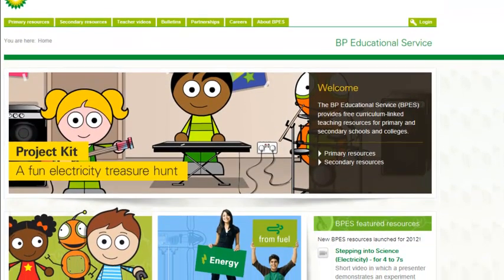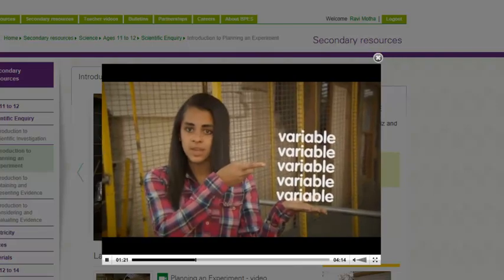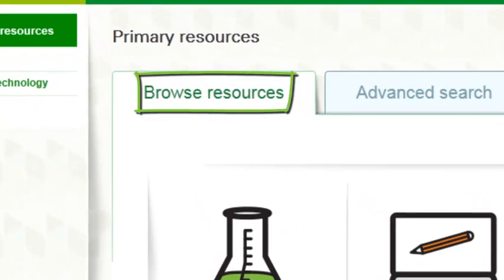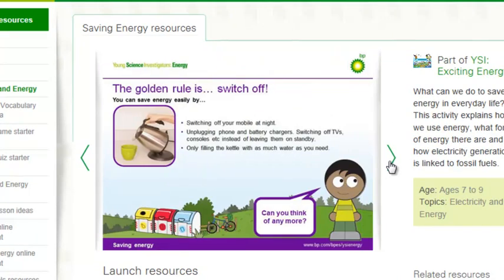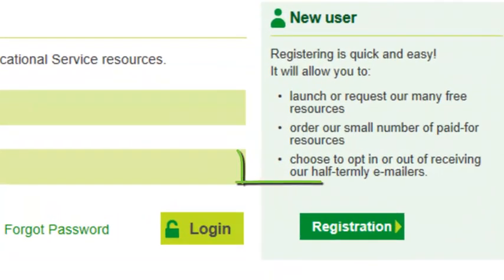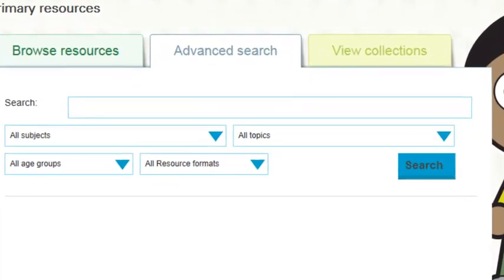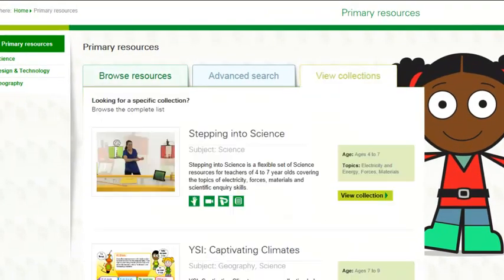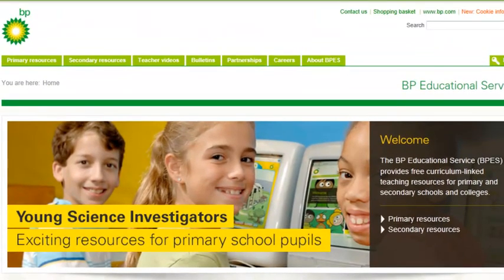Free primary resources website from BPES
Explore the new website from the BP Educational Service (BPES). Free Primary Science, Geography and D&T resources are available for Key Stage 1 and Key Stage 2 and the Curriculum for Excellence 1st and 2nd Levels.